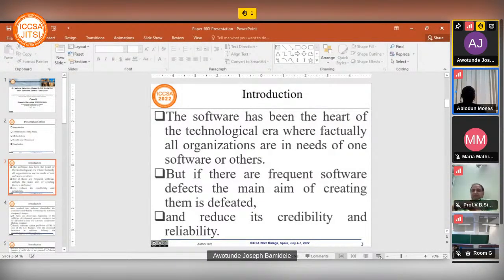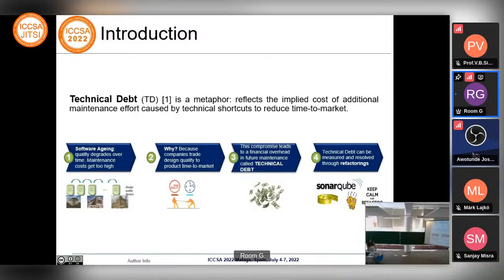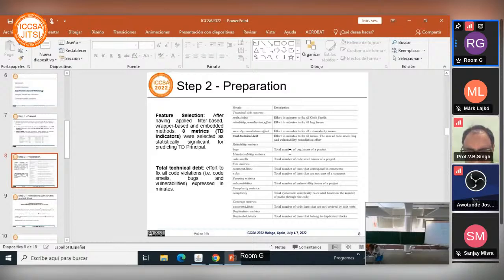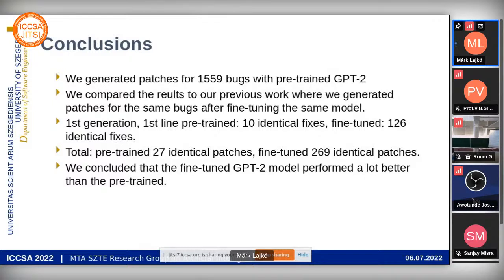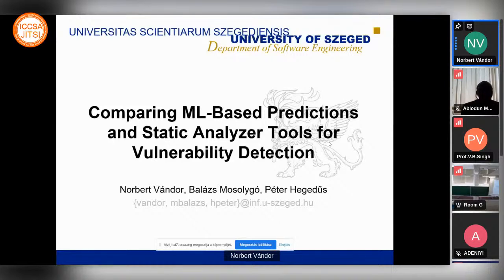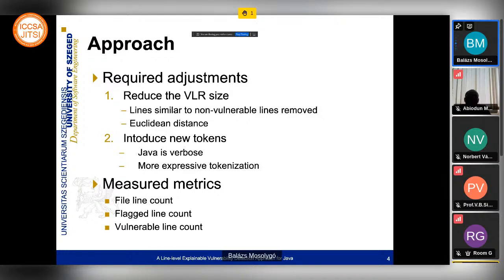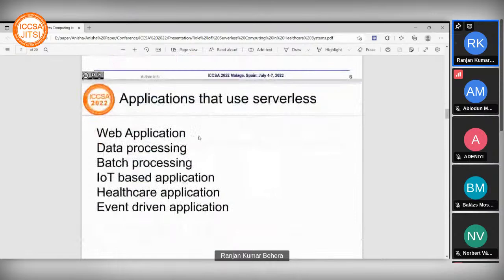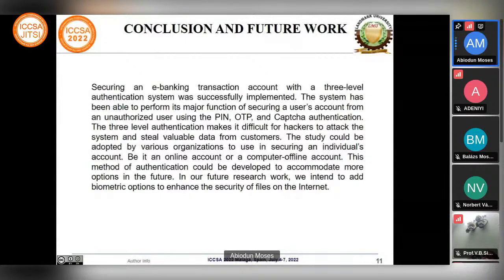ICCSA 2022 6th July Session morning G